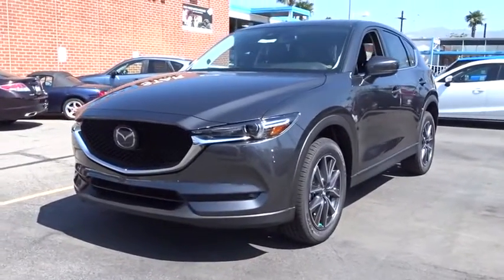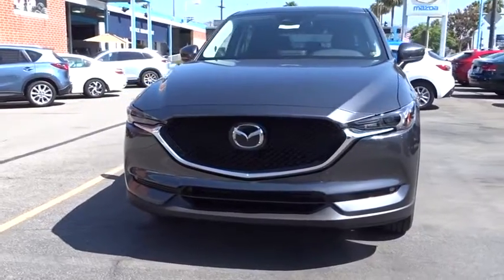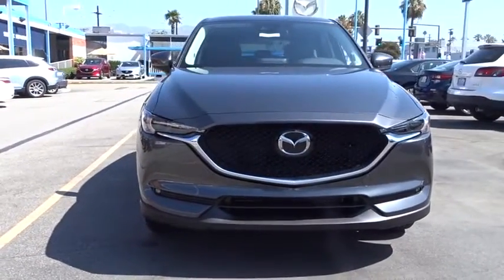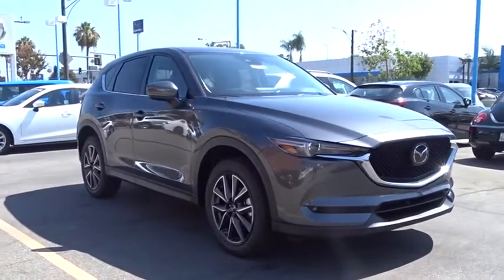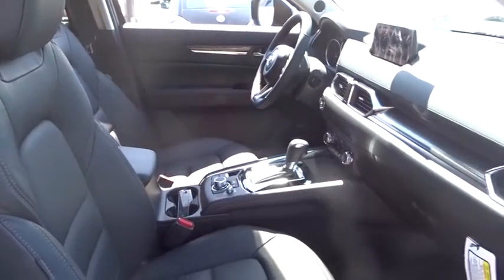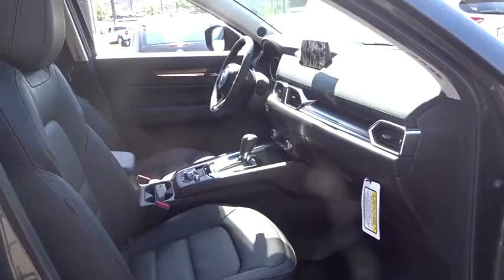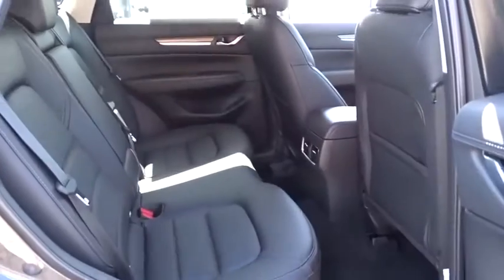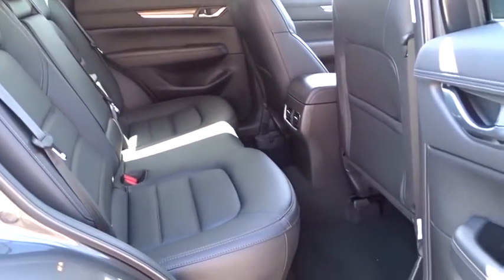2017 Mazda CX-5 Los Angeles, Cerritos, Van Nuys, Santa Clarita, Culver City, CA 70581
2017 Mazda CX-5

Star Mazda
1401 S Brand Blvd

SUMMER SALES EVENT! Star Mazda is proud to offer this 2017 Mazda CX-5. Machine Gray Grand Touring 2.5L 4-Cylinder 24/31mpgbrbrbr Excellent Selection of New and Used Vehicles, Financing Options, Serving Glendale, Los Angeles, Hollywood, Pasadena, Burbank, Alhambra, and Van Nuys.